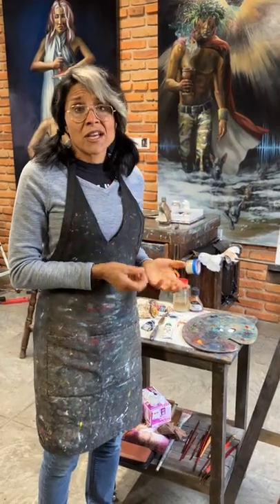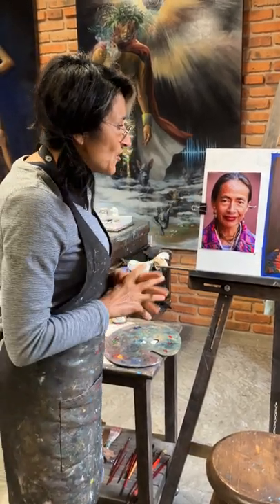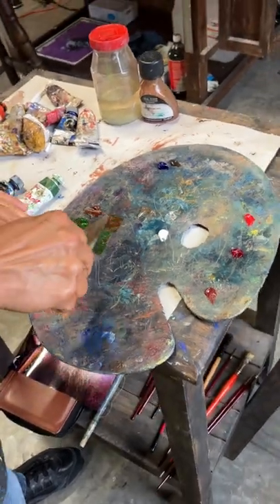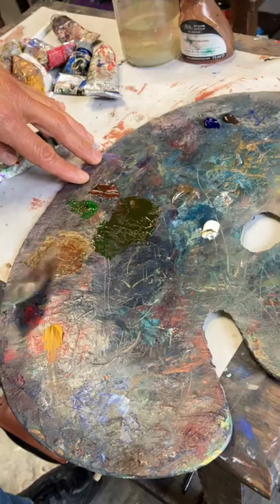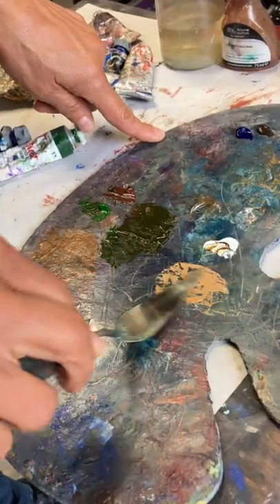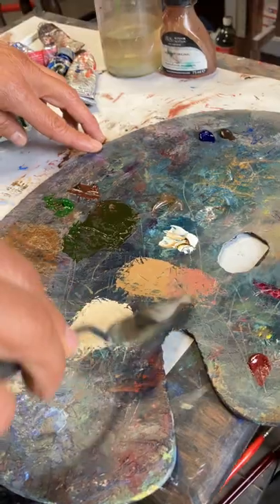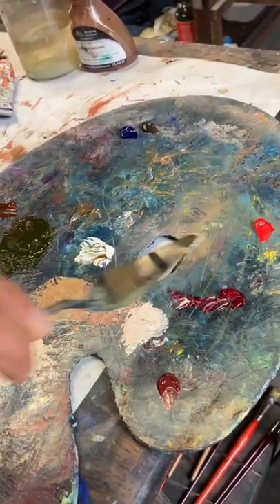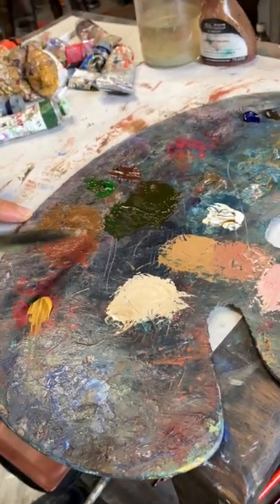Finishing a Portrait Painting in San Miguel de Allende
Hi! I am Isis Rodriguez, a contemporary myth painter, who has been giving classes for over 20 years to students of all ages and backgrounds.

One of the most difficult things to do as a beginner or intermediate art student is to know how to finish a portrait. In this video, I will show you how to mix and dance with color as just one of the steps to completing a painting.
All my bilingual art classes are based out of San Miguel de Allende in Guanajuato Mexico.